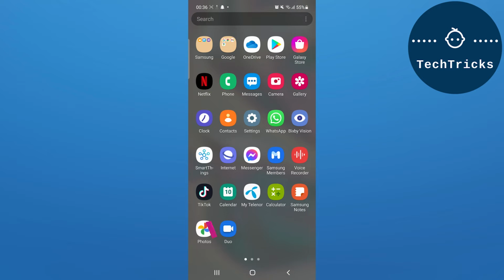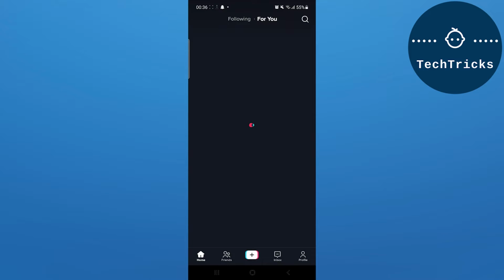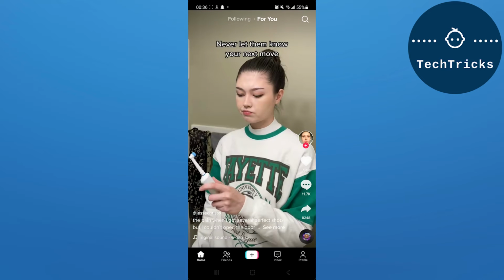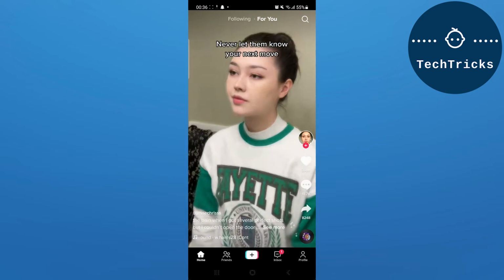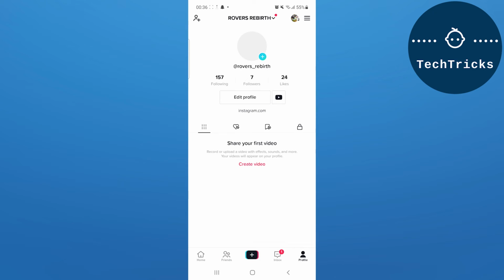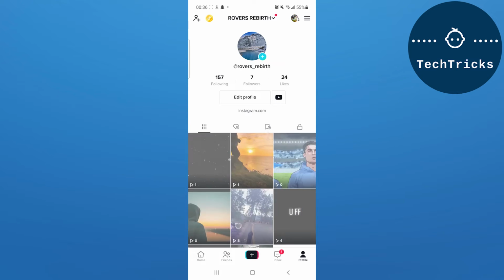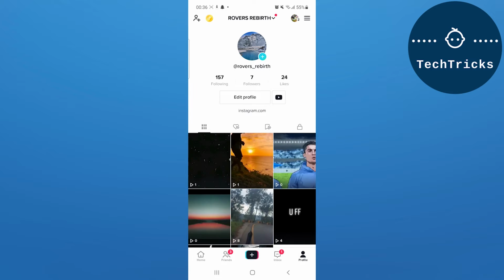[Tiktok] How to Change Your Tiktok Username Without Waiting For 30 Days (Tiktok)